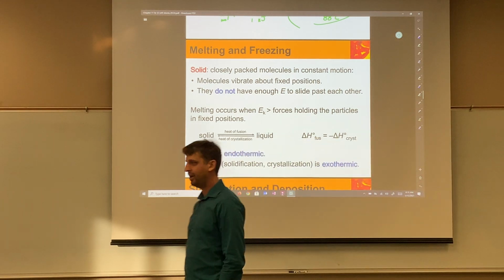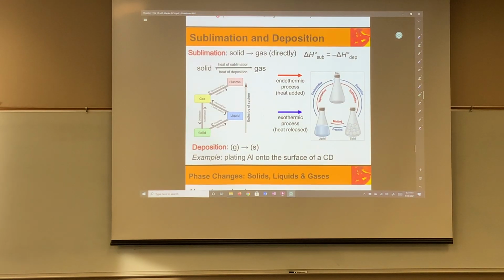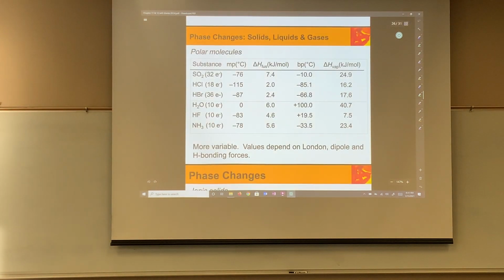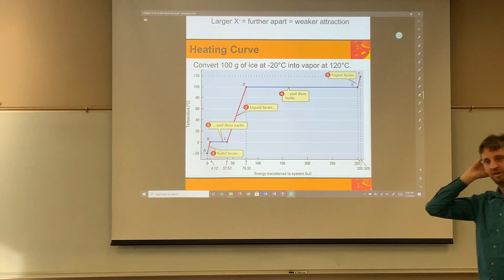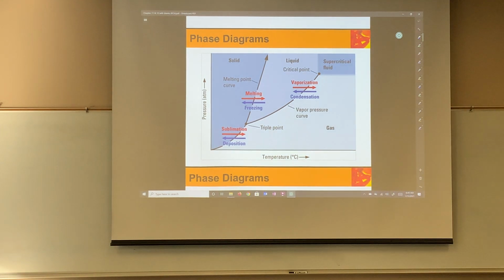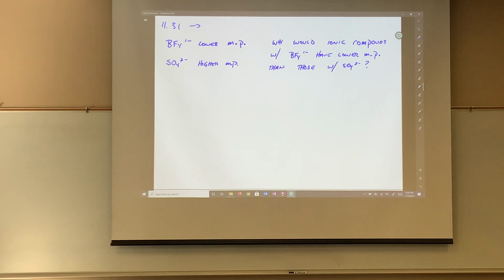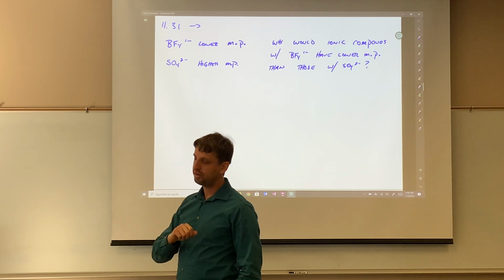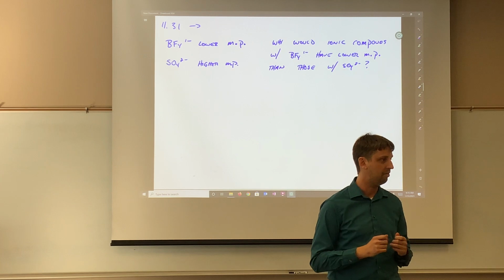General Chemistry II - Lecture (1/15)